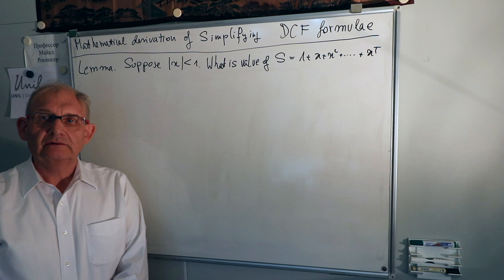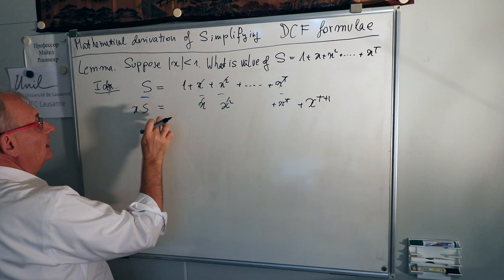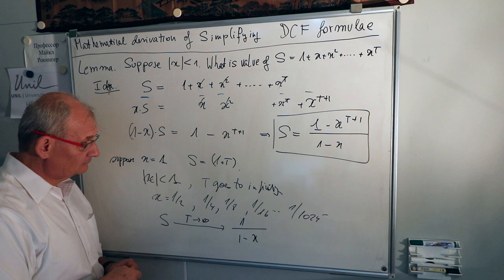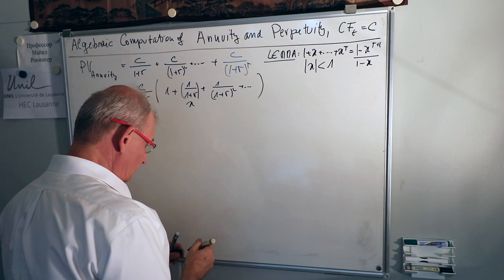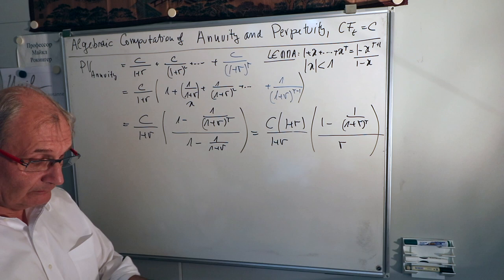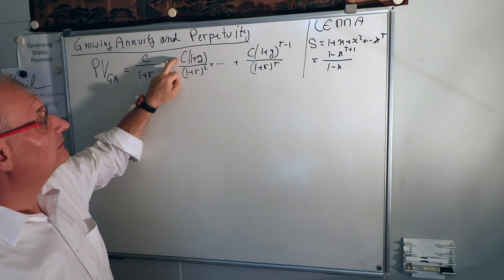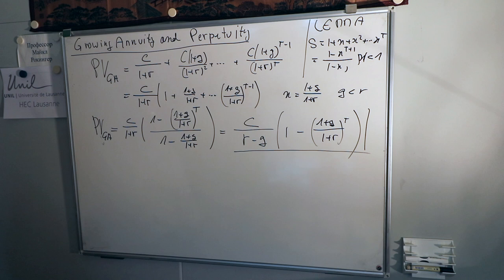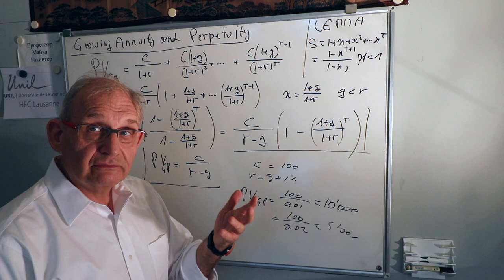DCF Algebraic Derivation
Time to do some math! We derive the DCF formulas using the formula for a sum with geometric progression. The formulas we construct are for Annuities and Perpetuities, both constant cash flows and growing.
By UNIL - HEC Lausanne Professor Michael Rockinger